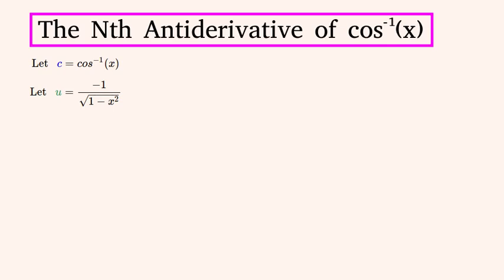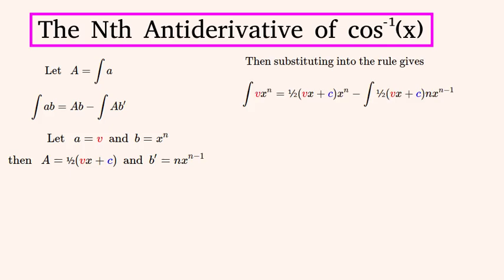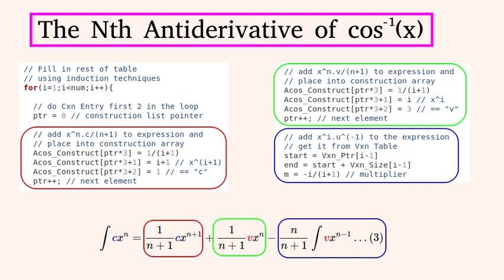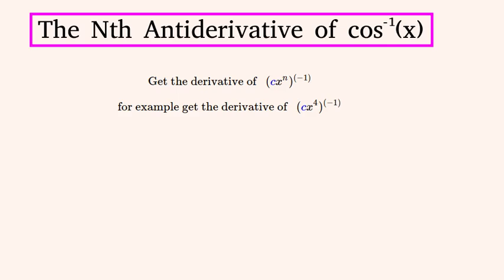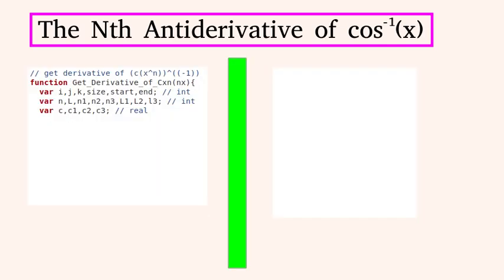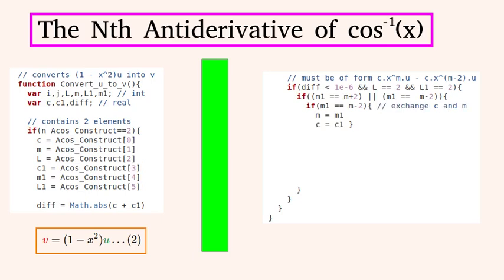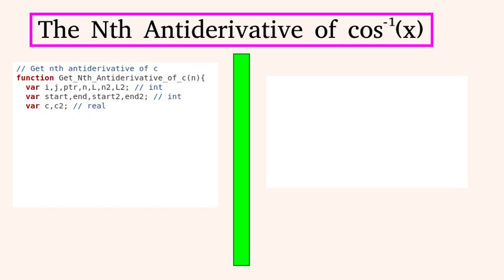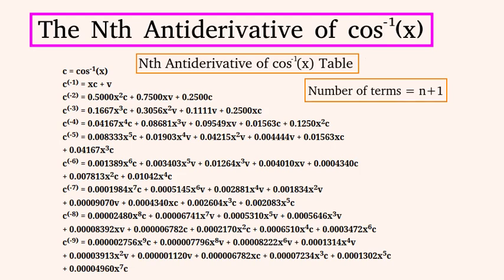Nth Antiderivative of acos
A description of how to find all of the antiderivatives of the inverse cosine function from the 1st to the nth, using a computer, and then storing them as a big list in the computer. I don't know if it'll ever be useful, but the nth derivative is useful for matrices.